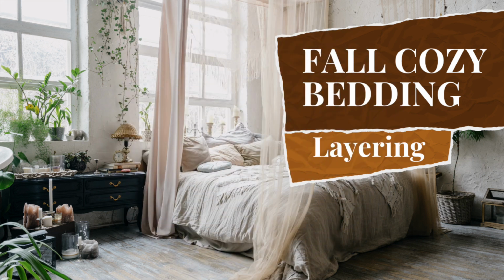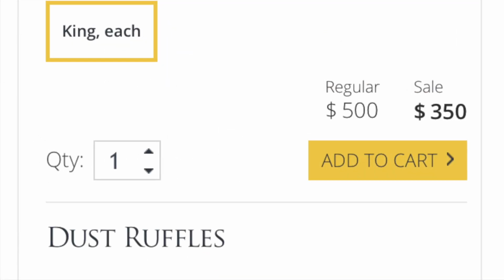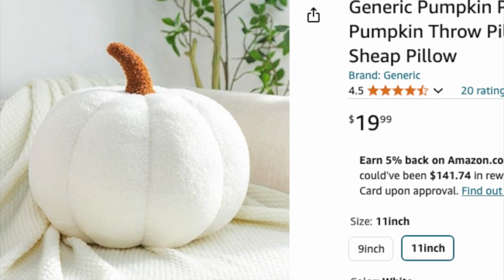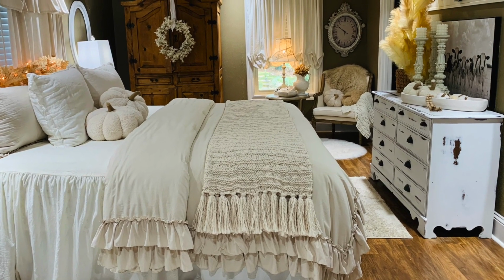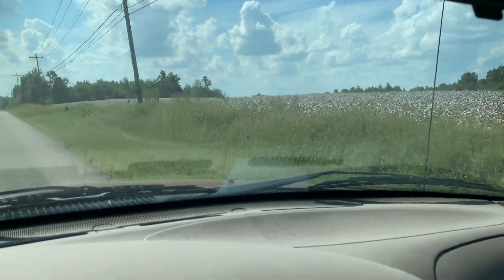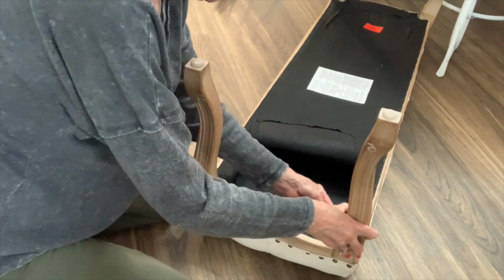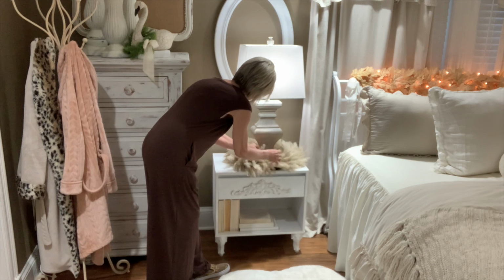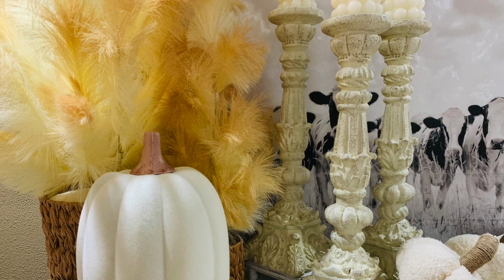Fall In Love With Your Bedroom! Cozy Fall Decor Makeover Inspiration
Fall In Love With Your Bedroom! Cozy Fall Decor Makeover Inspiration - Let's Decorate Together!

Comforter Set

Dust Ruffle/Ruffled Comforter Set

Euro Shams

Faux Fur Rug:

Pumpkin Pillow:

Pumpkin Pillow:

heart dough bowl:

wreath on entertainment center:

bunny tail/wheat stems:

FB: Our Greene Acres Home Decor & DIY Inspirations

Timestamps:
00:00 Introduction
00:25 Bedding Ideas
05:56 Bedroom Makeover Reveal
08:58 Lue Bona Bench Feature
10:41 Decorating Tips
13:43 Conclusion